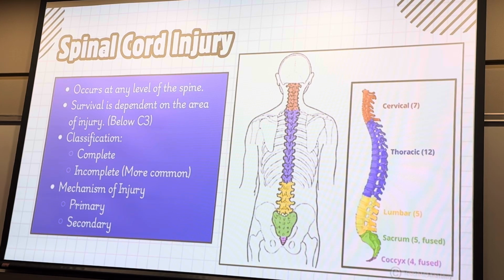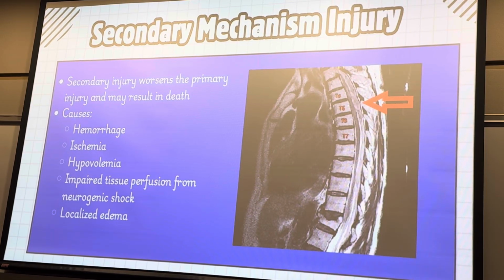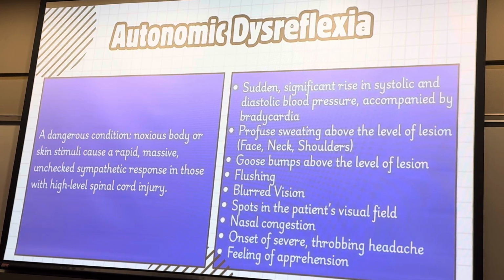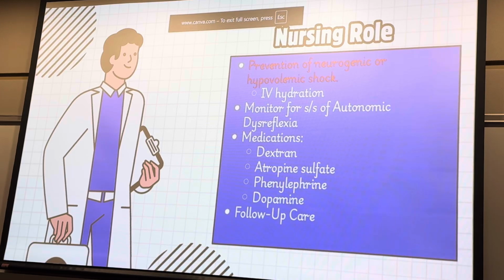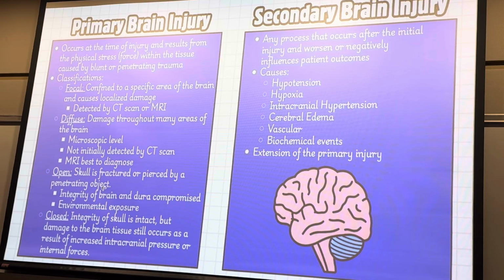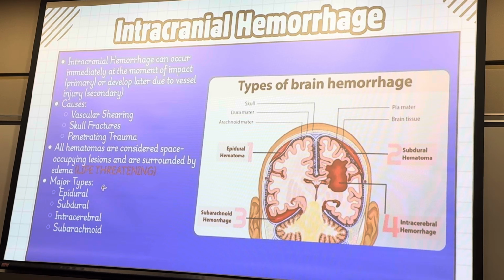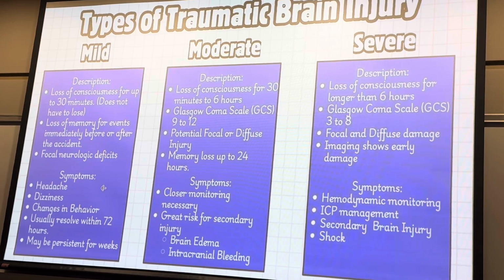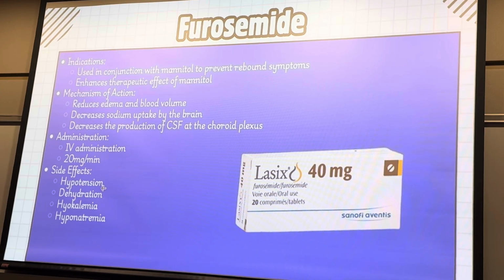NUR 211 - TEST 5 - EMERGENCY PART 4